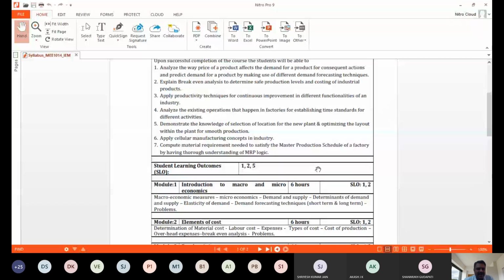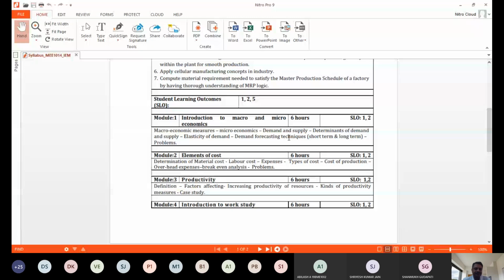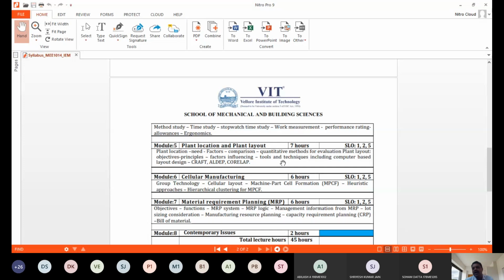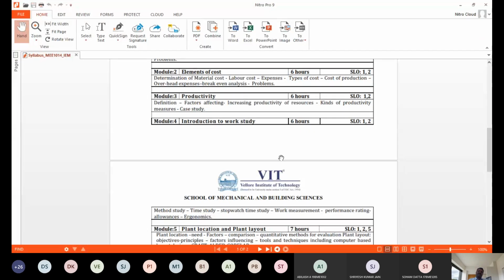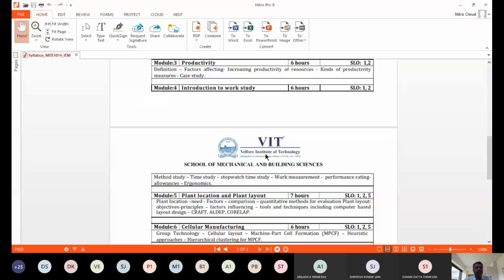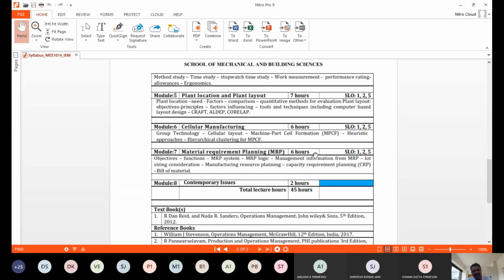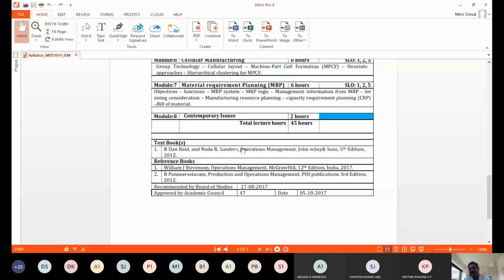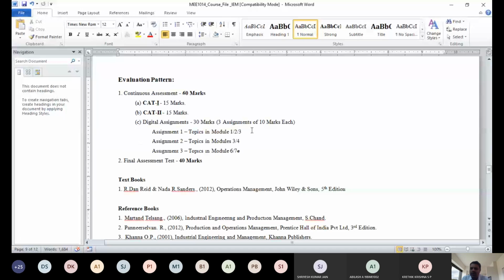Industrial Instrumentation lecture 1